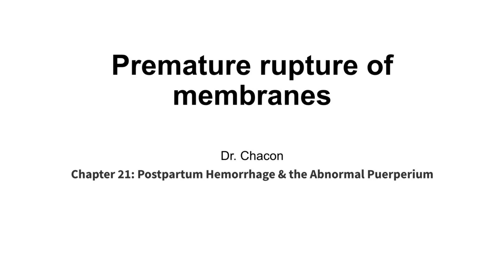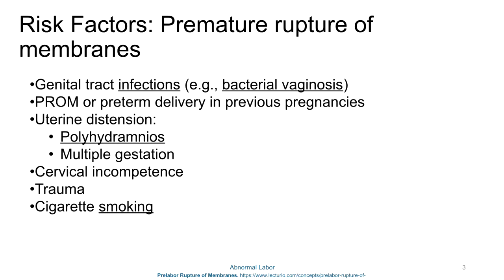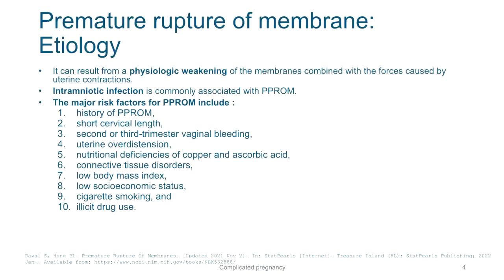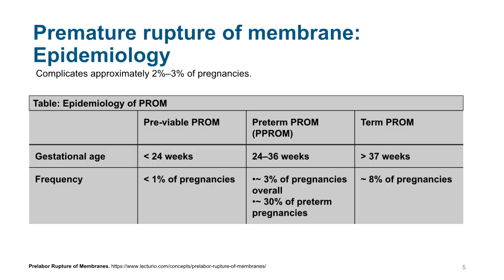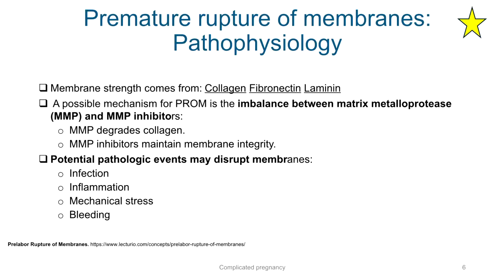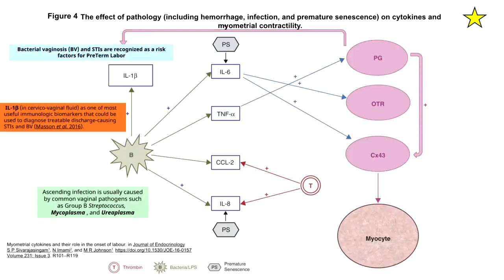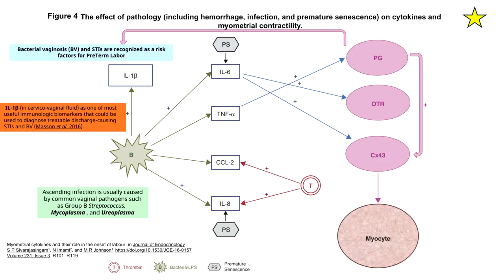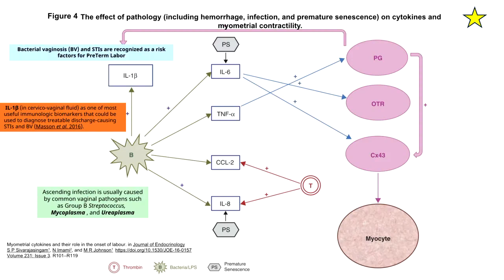Premature Rupture of Membranes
PROM can occur at term, preterm or nonviable products. Etiology and risk